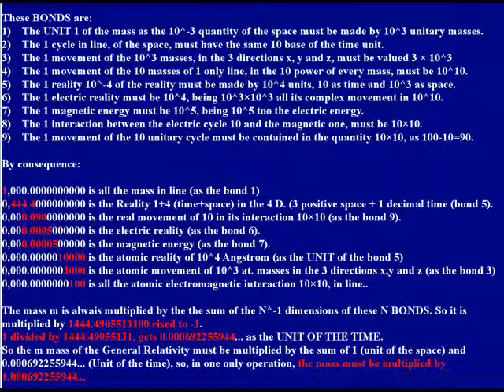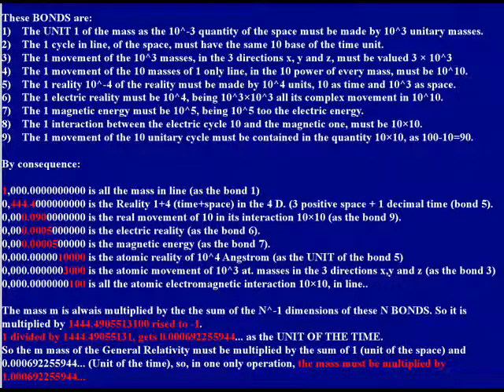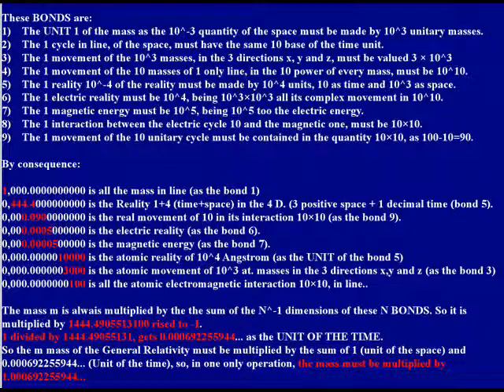GENERAL RELATIVITY EXTENDED (to the E.M. EXPLOSION of the MASS).wmv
The E=mc^2 describes an "explosion" of the "m" mass (at the c speed squared) in the only positive direction of the electric flow of the electromagnetism. While in c^2 the electric "c" already interacts with the magnetic "c", in only one (for ex. in the x dimension) of the 3 (x, y, z) of the space (because the perfect balance of the electromagnetism existing in the transversal section yz of a mass NOT EXPLOODING), we have that the EXTENSION of the GENERAL RELATIVITY also to the transversal section, multiplies the "m" mass by (N^1 +N^-1)
Where the unit space N^1 is 1, and where the unit time N^-1 is 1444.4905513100 rised to minus 1 (until the atomic unit of 10^-10 m).
I demonster that 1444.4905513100 are all the BONDS (or TIES) of all our unitary first definitions of the Physics.
In this ElectroMagnetic EXPLOSIVE CASE, the General Relativity is exactly:
E = m 9(10^16) m^2 s^-2.
Therefore this ("m" 9x10^16 m^2 s^-2) is THE WHOLE ENERGY of the "m" mass.